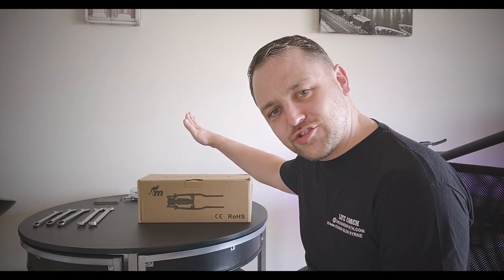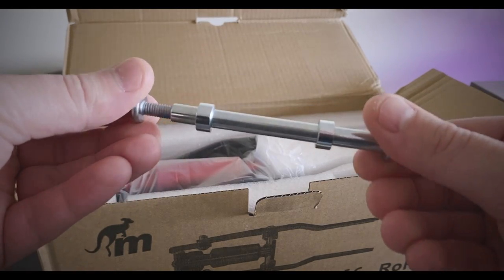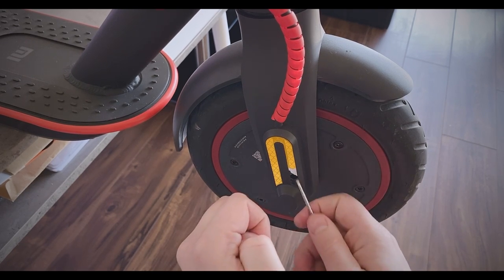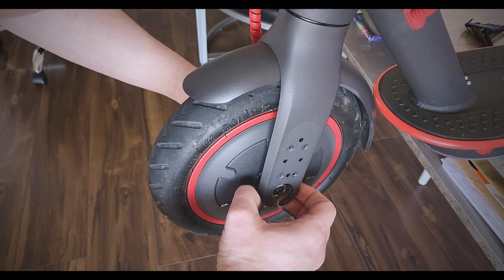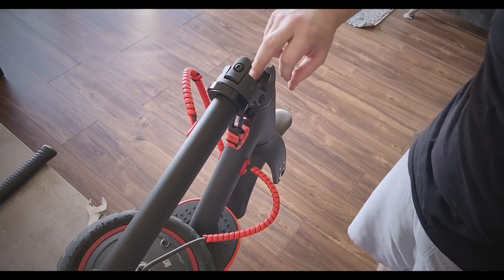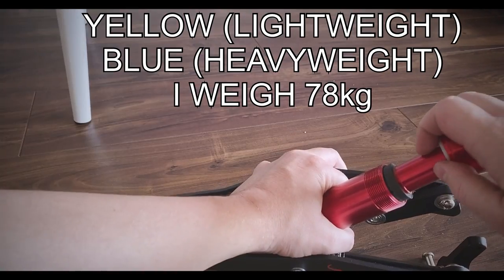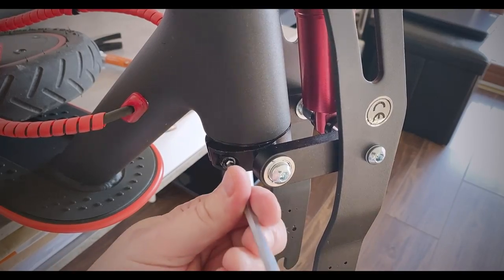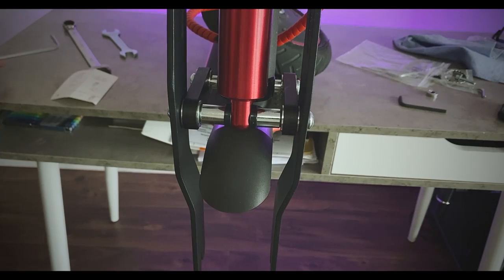MONORIM V2/V3/V4 SUSPENSION KIT FOR XIAOMI M365 PRO 2/3 - Start To Finish Installation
Monorim V2 suspension kit for Xiaomi M365 Pro 2/3 installation is what this video covers. This suspension upgrade is highly recommend for the Xiaomi scooters. I believe that the Monorim V2 is a game changer for my M365 Pro.

⚡️ GREAT SITES FOR XIAOMI ACCESSORIES LINKED BELOW

This video is original, made by myself and I go through a detailed process of shooting and producing original content. All opinions I share are my own.